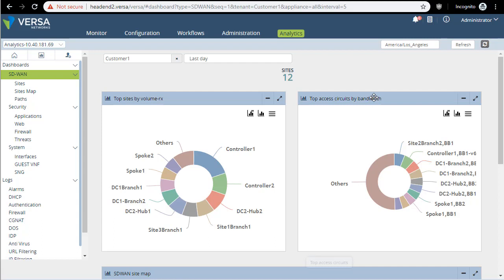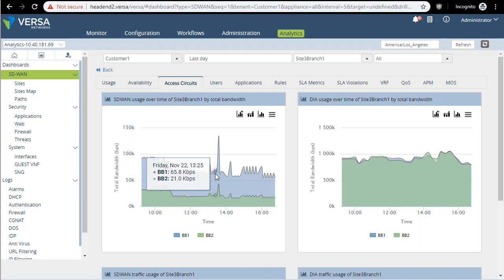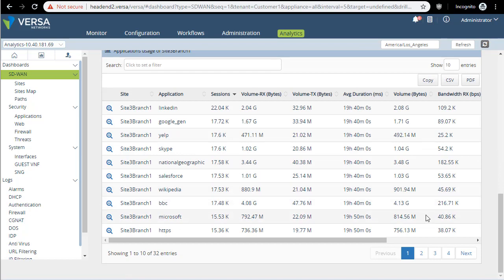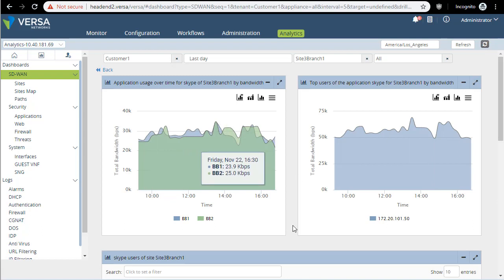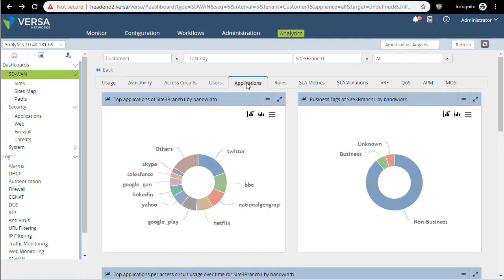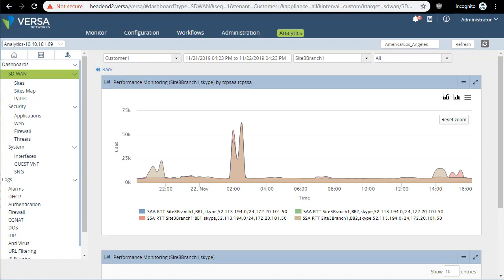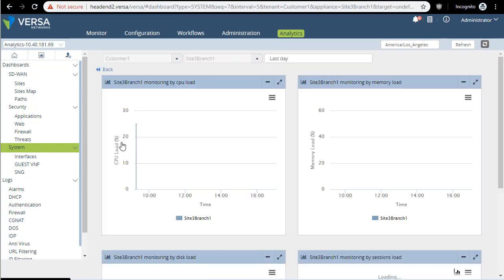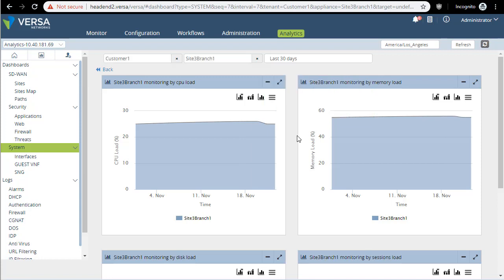Versa Analytics. Troubleshooting application issues.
Versa Analytics helps you to determine if the problem is a Branch issue, Network issue, or local issue with User’s machine. This scenario is showing general guide for troubleshooting bad application performance.